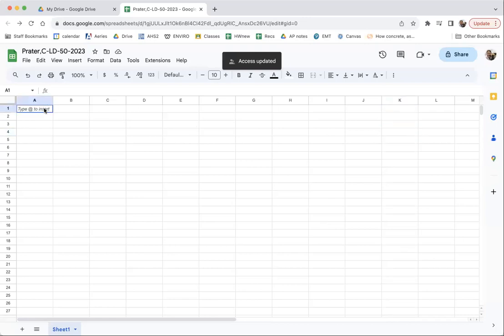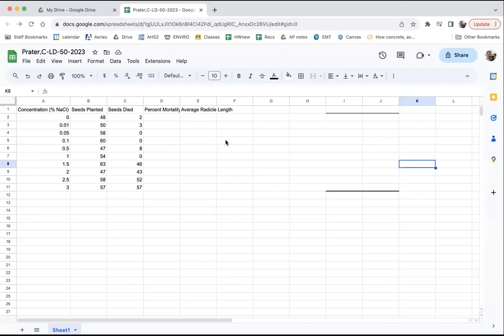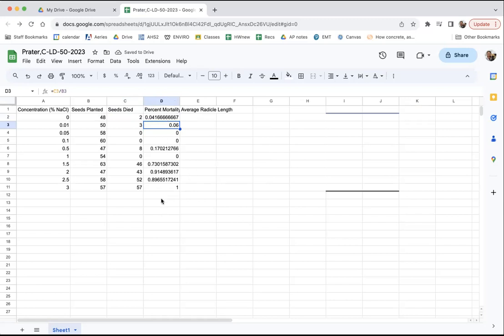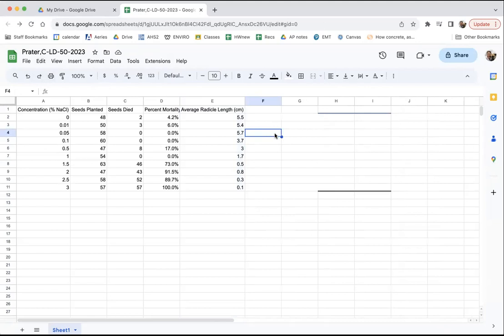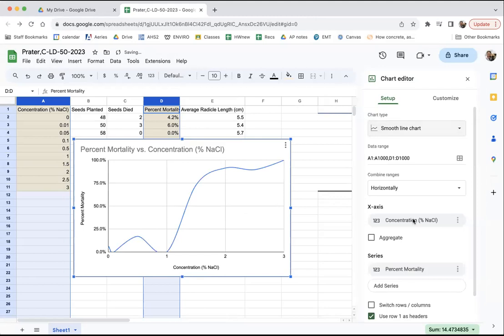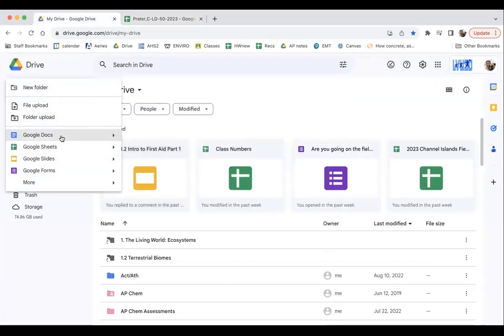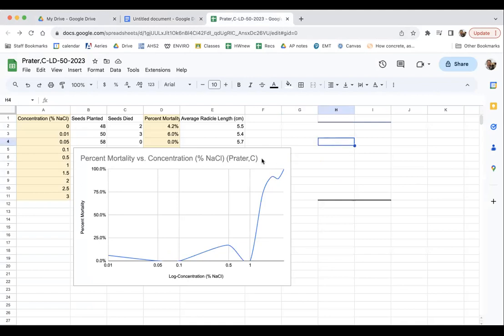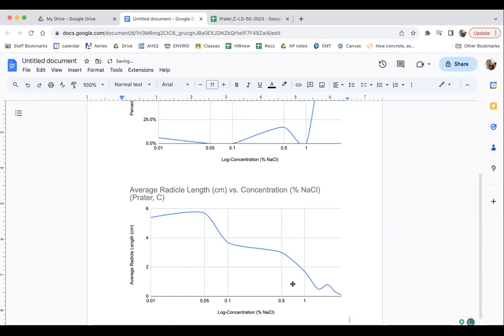Graphing LD-50 Data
log scale on x-axis